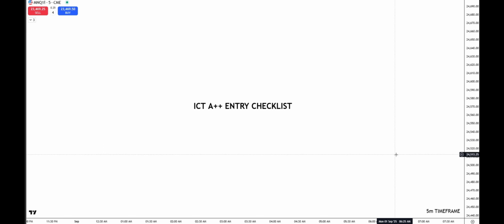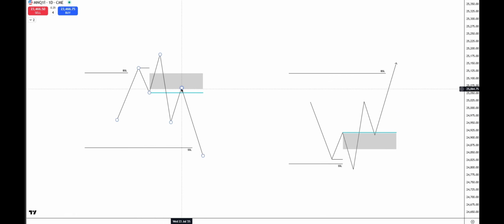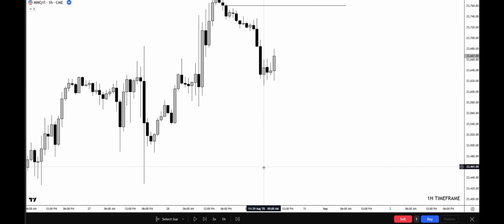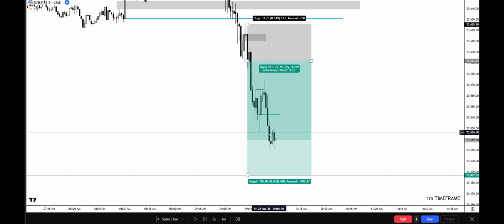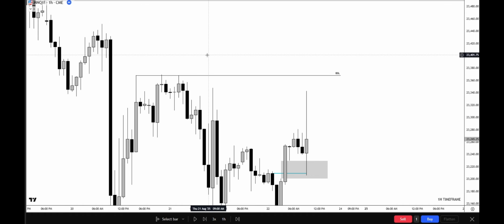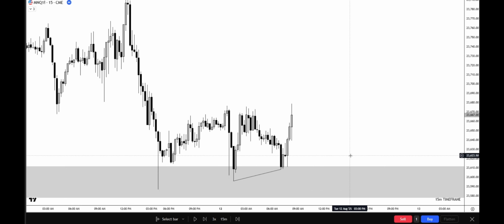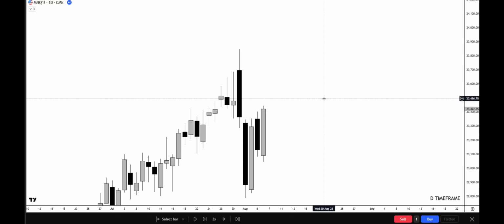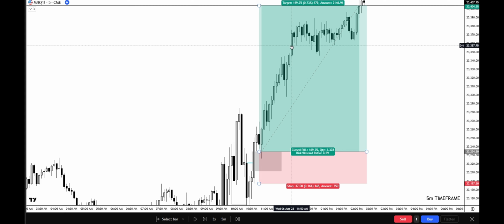ICT A++ Entry Checklist || Pure ICT Price Action Sause || ICT Concepts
(WINNERS ANNOUNCED AT DISCORD)
(VALID FOR 5 HOURS)

Peace!!